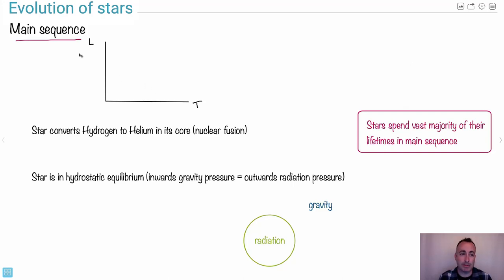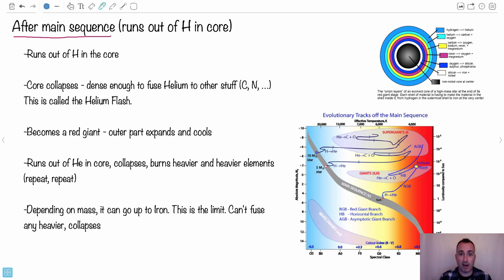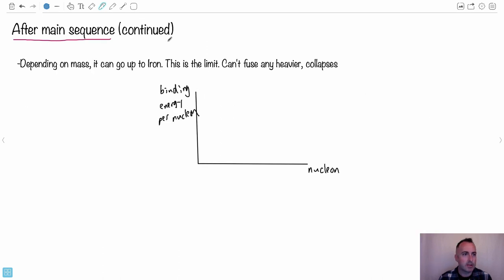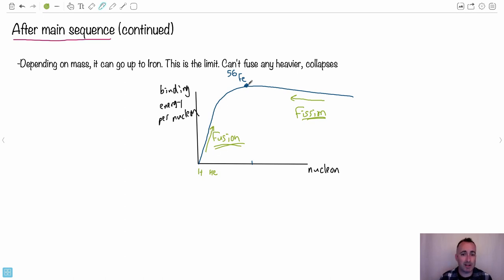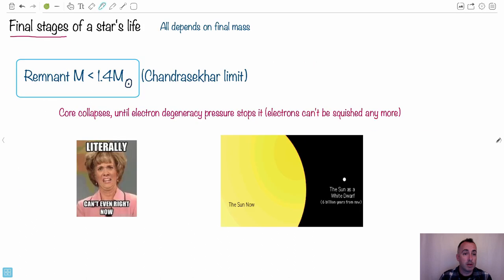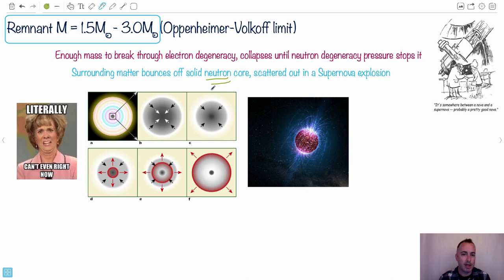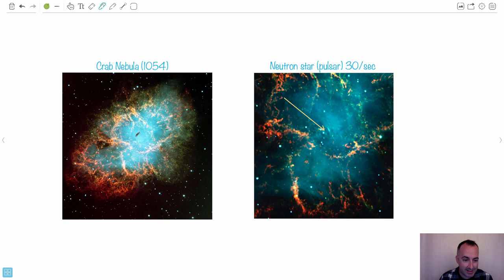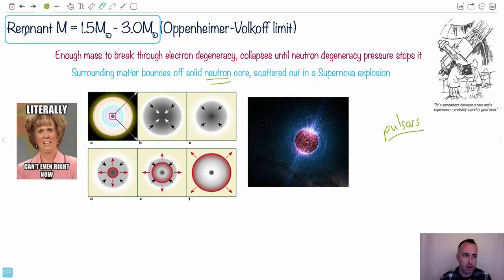Evolution of stars [IB Physics SL/HL]